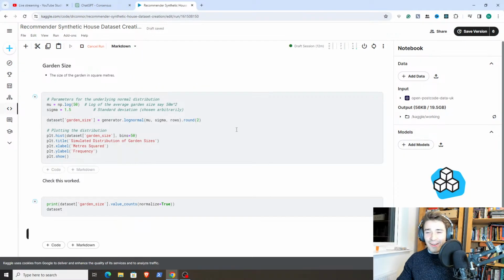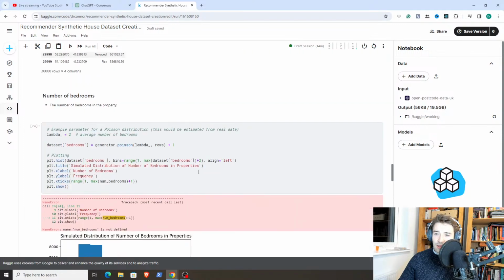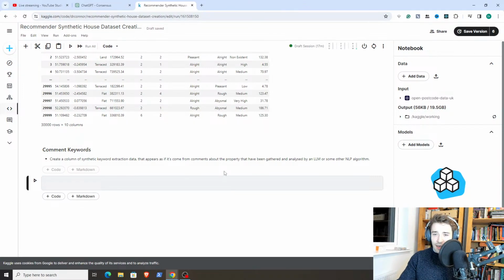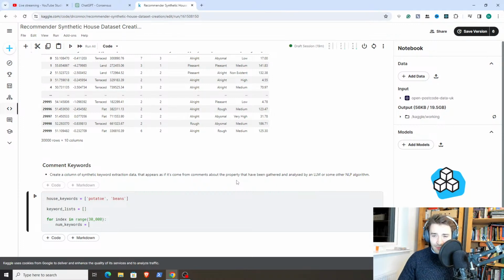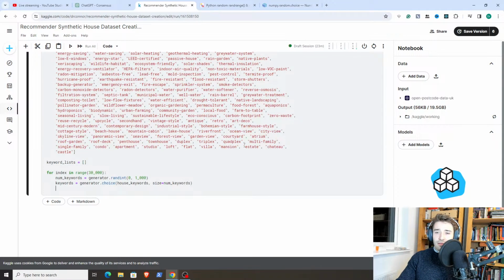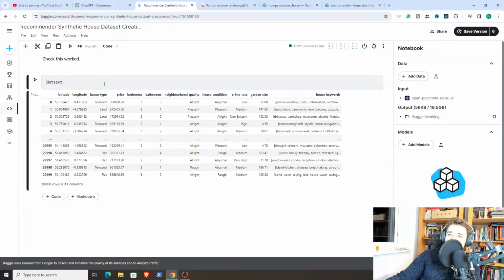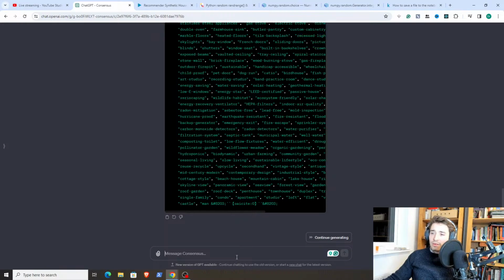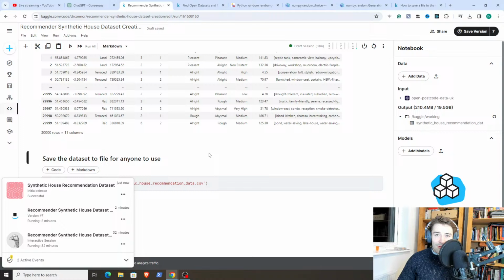Synthetic LLM Data - Recommenders 2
Recommenders help sift through information to find the interesting stuff. I'm working on two projects that use recommenders. So I'm going to create one in a series of streams.

In this stream, I create Synthetic LLM data to round off my house dataset.